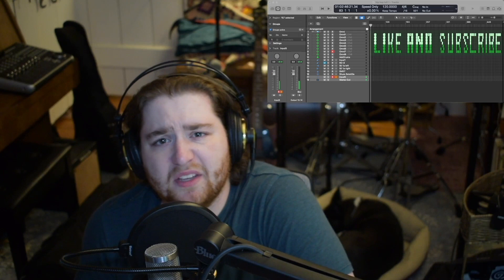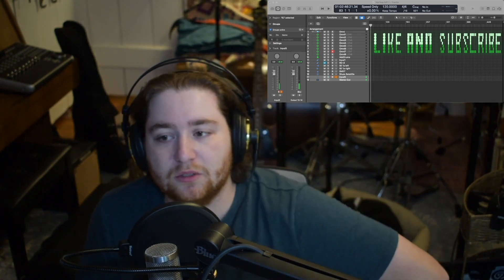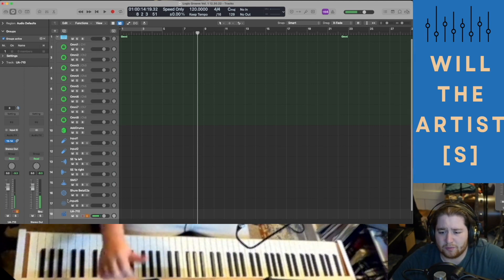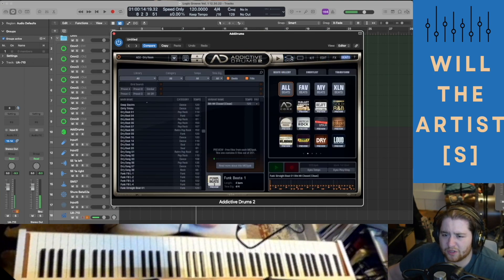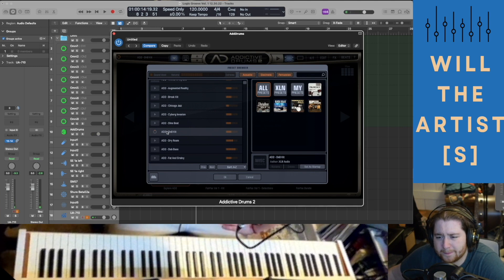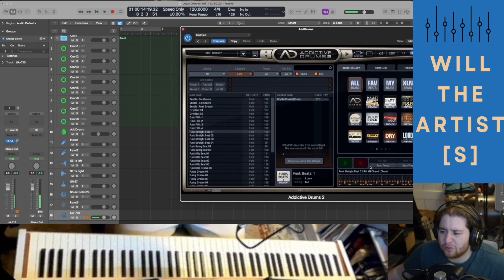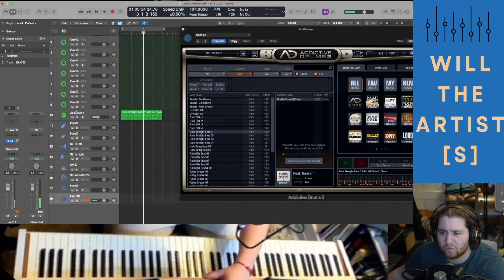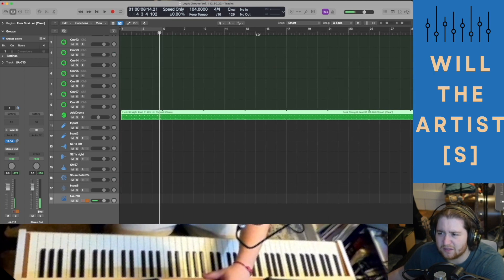How to Make a Beat PT. 1 Tracking, a Beginner’s Guide | Logic Pro X | Will the Artist[s]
This channel is made for musicians podcasters, voice over artist who want to better understand the recording studio. If you own an interface, a mic, and have never been able to quite get the correct audio sound. If it's always been your dream to create the song you've written or have your own podcast or make beats this is the place for you. I want the comment section to be full of questions and answers for people. I want to create a community where people can feel safe to fully understand this amazing too we call a recording studio. The home recording studio is something that is common place in todays world. There is no reason we should look at them as spaceships that we can't understand.